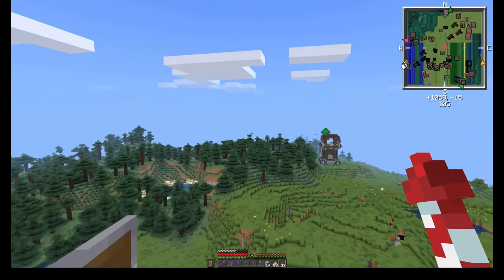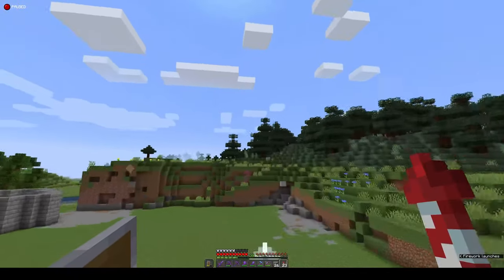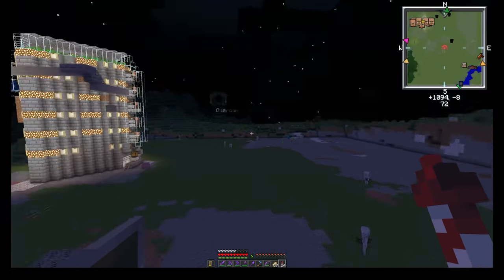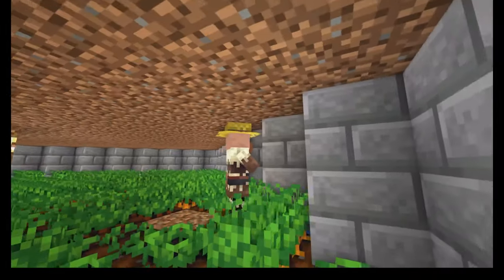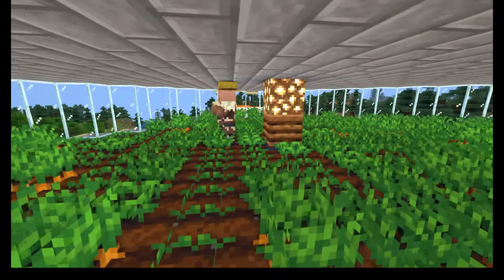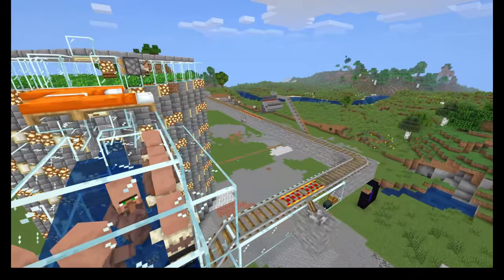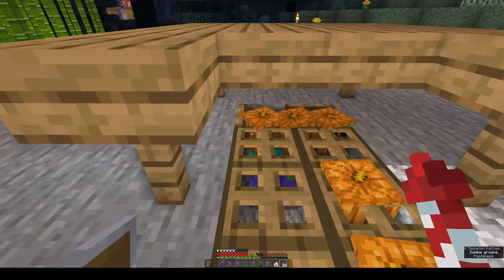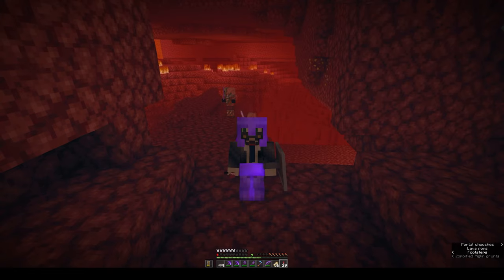Starting a MEGA BUILD, our villager trading area! A villager breeder with a carrot/potato/beet farm.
Today,  we celebrate episode TWENTY to start a MEGA BUILD of a villager trading area, contained within a concert hall!  This hall will include over 300 villagers spanning every item from every profession.   We'll also build supplemental farms as part of this project in order to provide all the trading materials necessary.

Today's episode sets the stage (pun intended) by preparing the area, building our villager breeder, and our first tiered crop farm.

Introduction 0:00
Clear Lapse  2:22
Timelapse Time! 4:05
Full Walkthrough  5:20
How to Send a full Hopper Minecart 8:30
MEGA PROJECT Run-through 12:20
Jack O-Lantern Mobs!  15:00

I donate all profits from this channel to local food banks, so please like / subscribe / tell a friend so that we can all make sure people that need help get food.